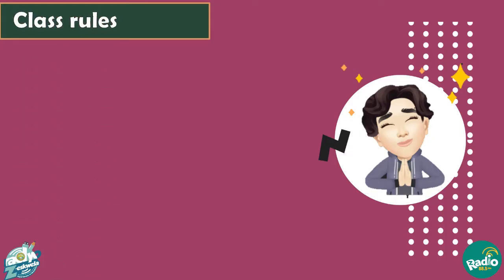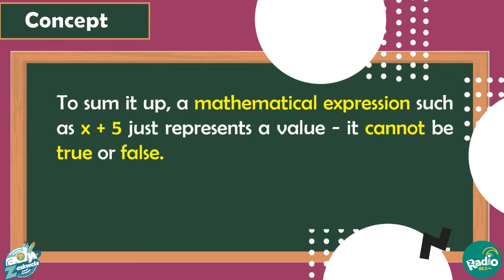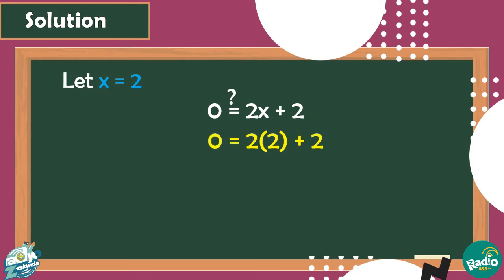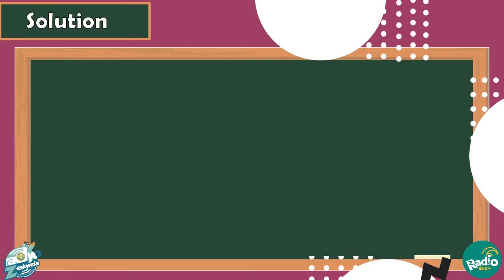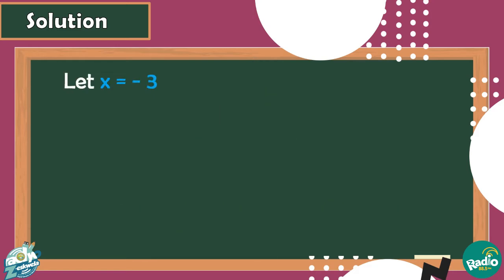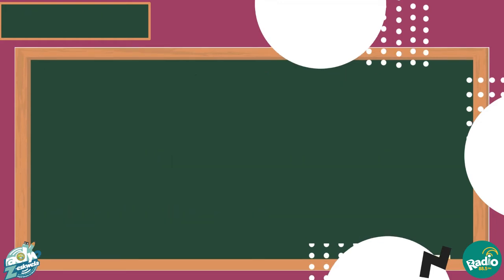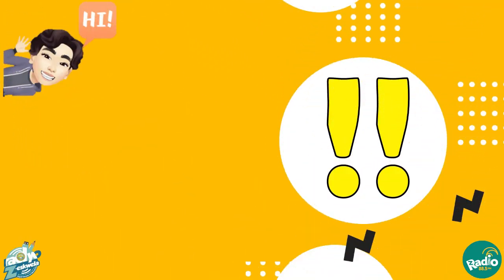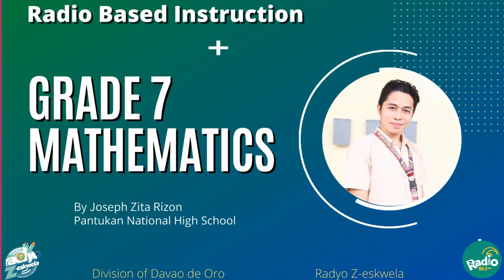Mathematics 7 | Quarter 2: Solving Linear Equations & Inequalities in One Variable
Content Presenter: 𝗦𝗶𝗿 𝗝𝗼𝘀𝗲𝗽𝗵 𝗥𝗶𝘇𝗼𝗻
Content Developer: 𝗦𝗶𝗿 𝗥𝗼𝘆 𝗠𝗮𝘁𝗮𝗻𝗹𝗼𝗻𝗴